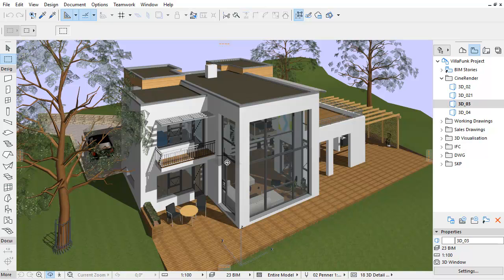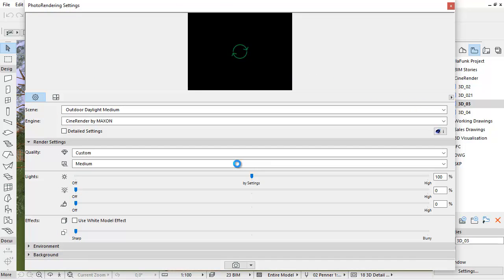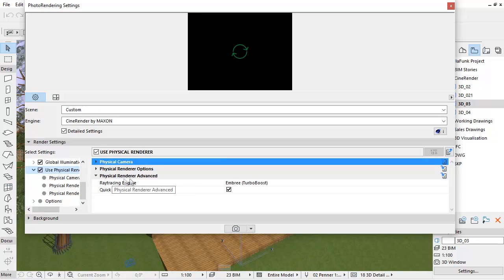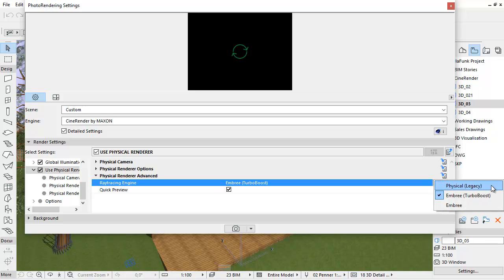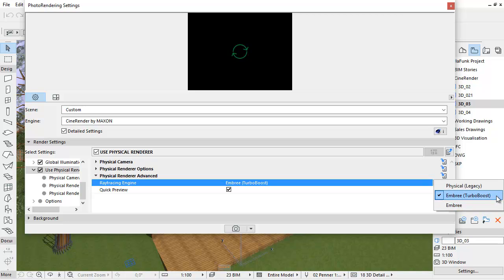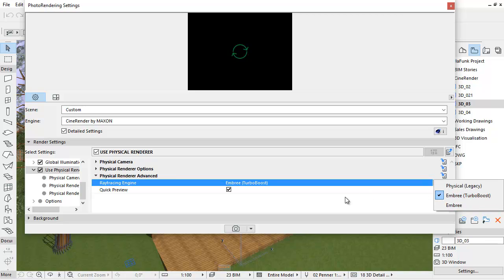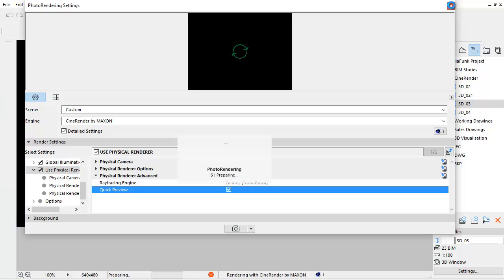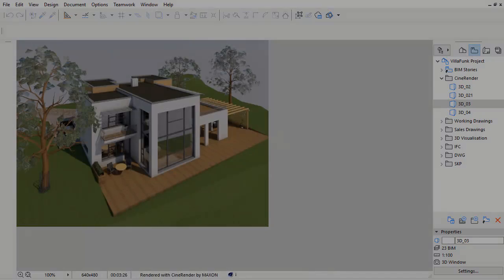CineRender - Speed Enhancement Settings for the Physical Renderer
This video clip presents a quick overview of the “Speed Enhancing Settings” for the “Physical Renderer” in ARCHICAD 20.